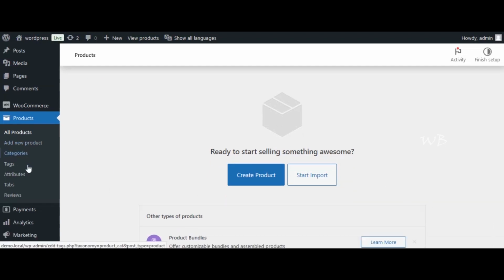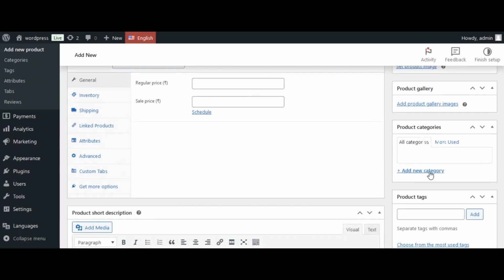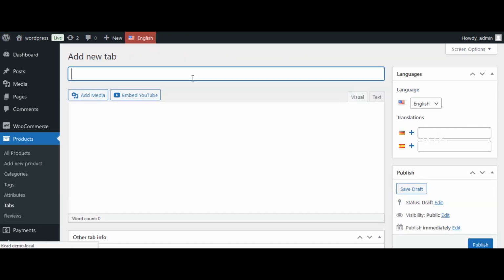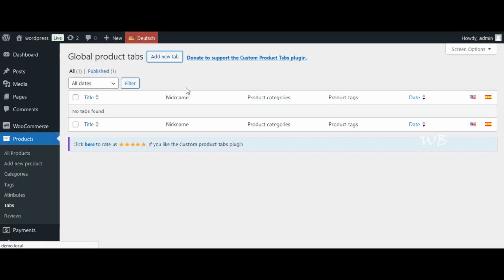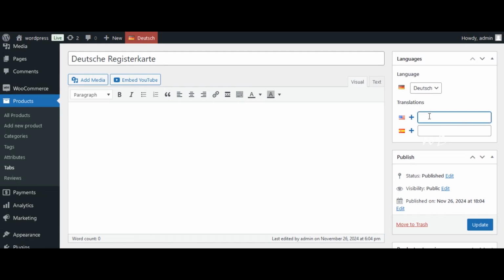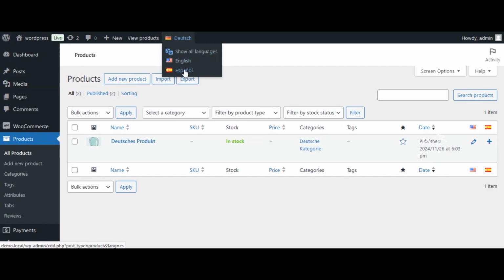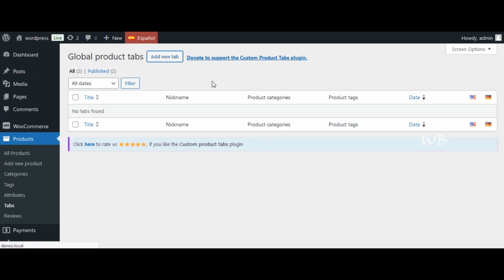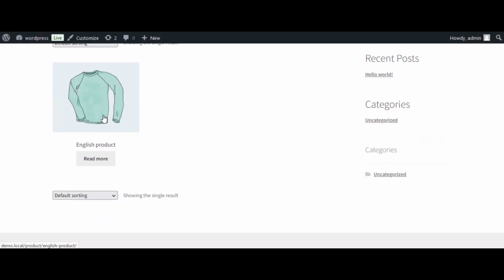How to translate your WooCommerce Custom products tabs using Polylang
Learn how to easily translate your WooCommerce custom product tabs using Polylang! In this step-by-step tutorial, we'll guide you through setting up multilingual product tabs, ensuring your WooCommerce store provides a seamless shopping experience in multiple languages. Whether you're managing custom tabs for product specifications, FAQs, or additional information, this video will help you make them accessible to all your customers.